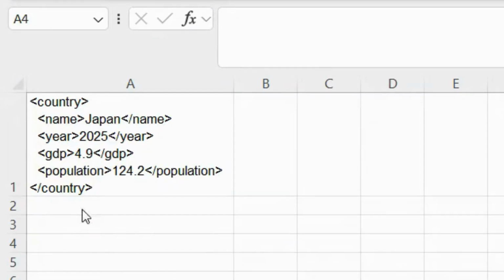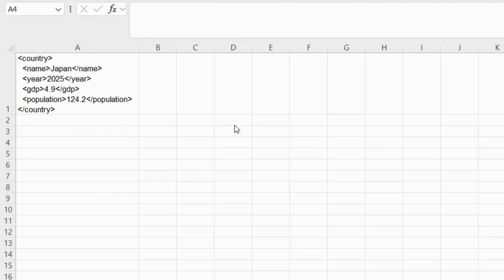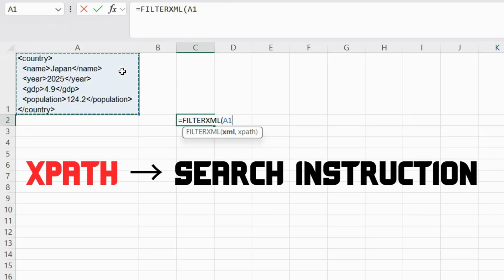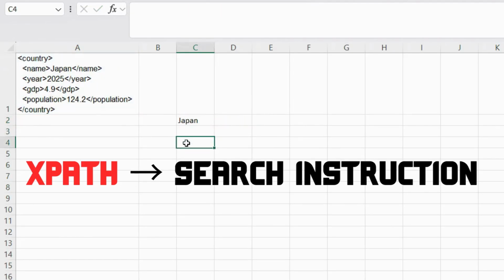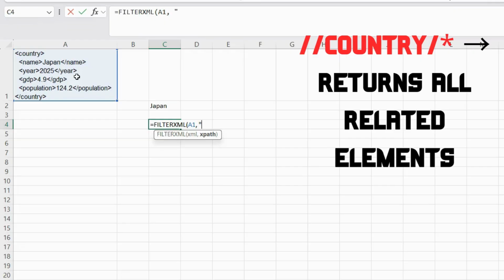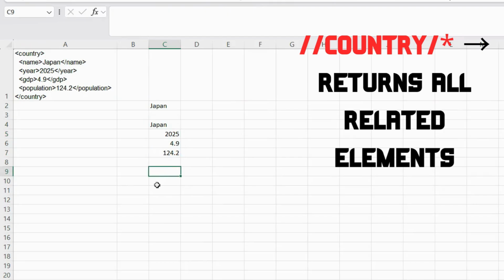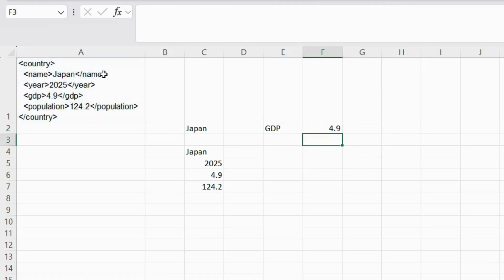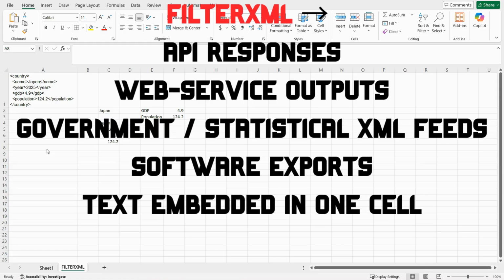The FILTERXML Trick 🔧 Turn Raw Text into Usable Data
Learn how to extract structured information from XML and text‑based data using the FILTERXML function, one of Excel’s most overlooked yet powerful tools for data processing. This tutorial demonstrates how FILTERXML uses XPath queries to retrieve specific elements, return multiple fields at once, and transform raw or exported text into clean, usable variables. An essential technique for students, analysts, and researchers who work with API outputs, software exports, government data, or any workflow requiring clean and automated extraction methods in Excel.